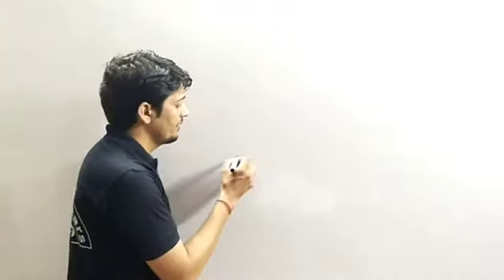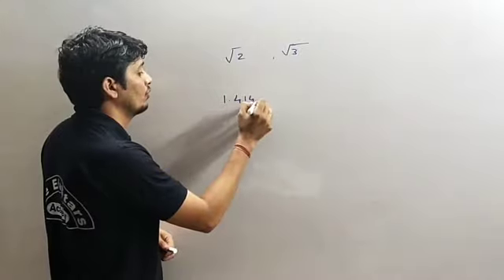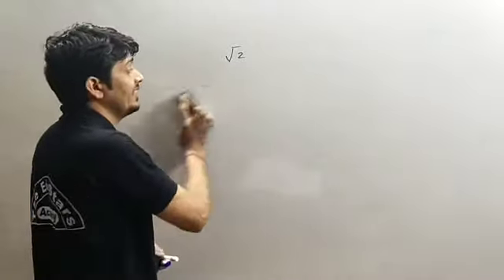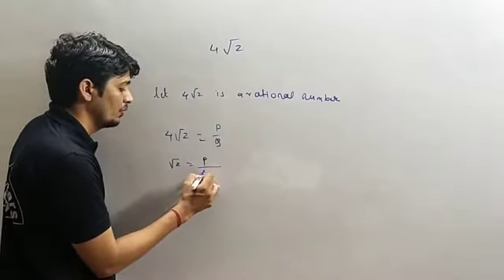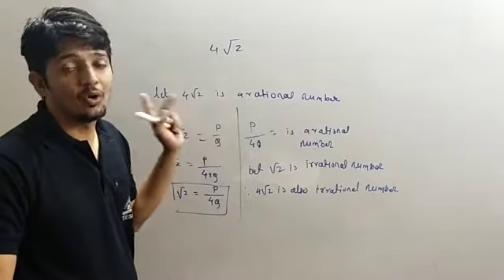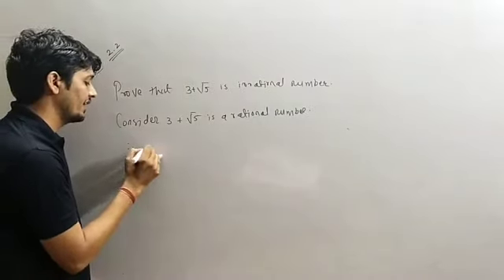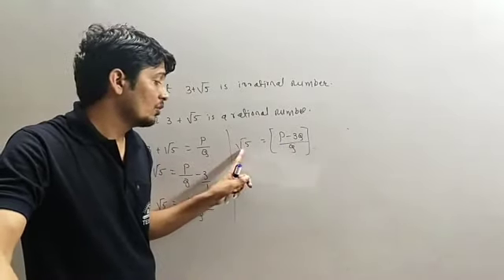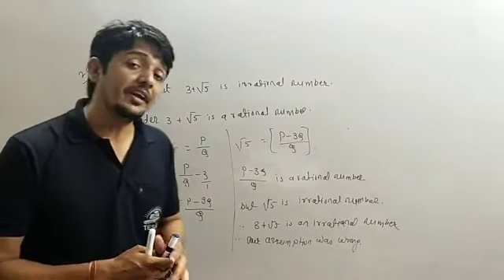CLASS 9 Math Rational numbers